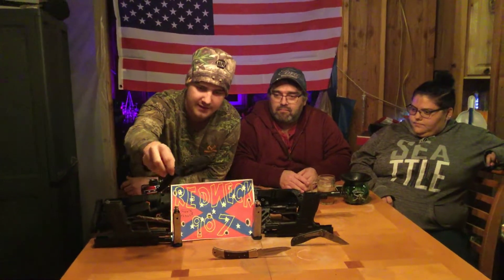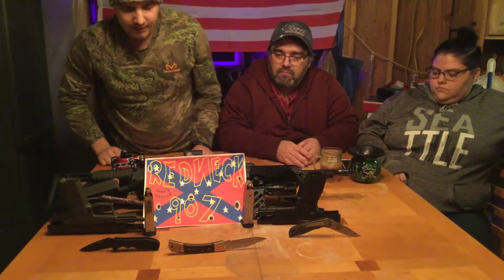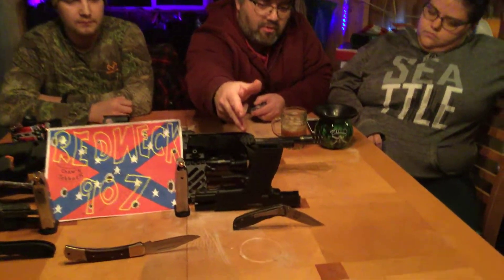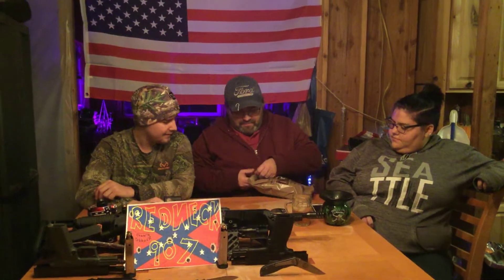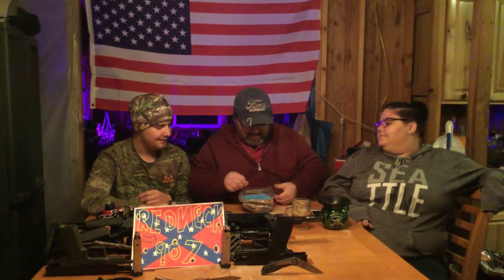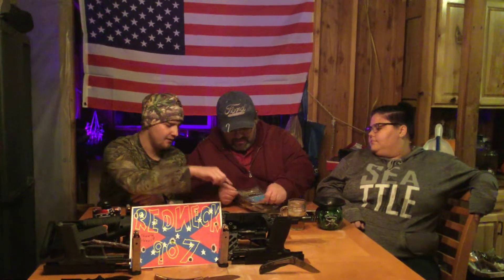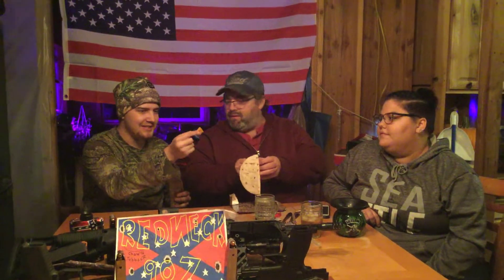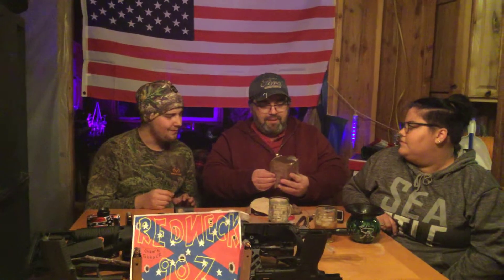Tuna MRE review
Not bad and again if you got something you want us to try send it to p.o box 670042 Chugiak Alaska 99567 and we will give a shout out to whoever sent it and let you know what we think